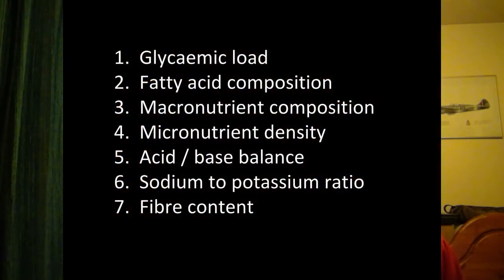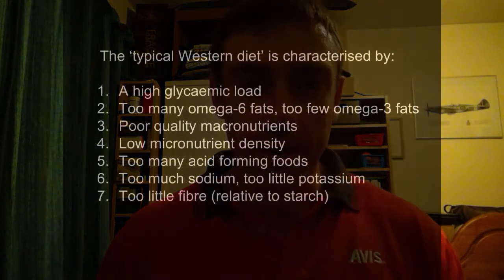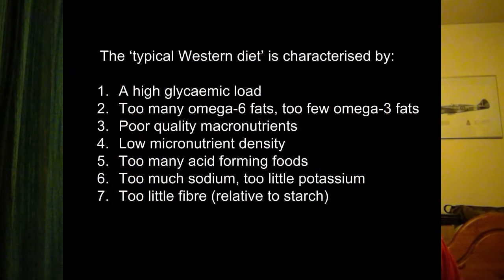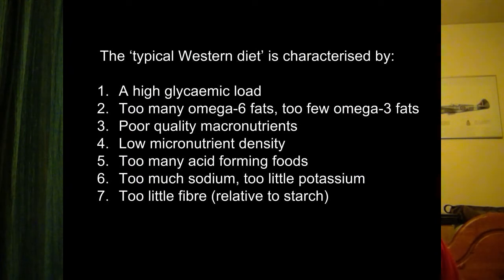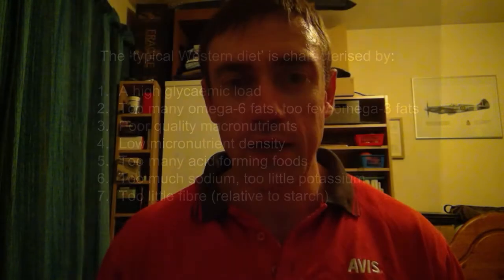The Seven Deadly Secrets of The Western Diet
What are the defining characteristics of the Western diet? Broadly the Western diet can be said to have the following defining characteristics:

1. A high glycaemic load
2. An unbalanced fatty acid profile
3. Poor quality macronutrients
4. A low micronutrient density
5. Too many acid forming foods
6. Too much sodium, too little potassium
7. Too little fibre